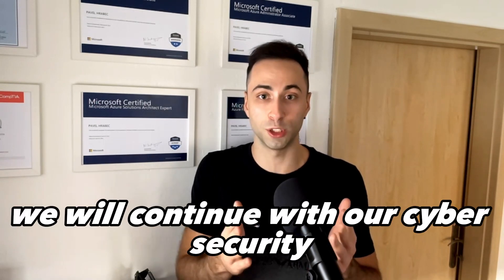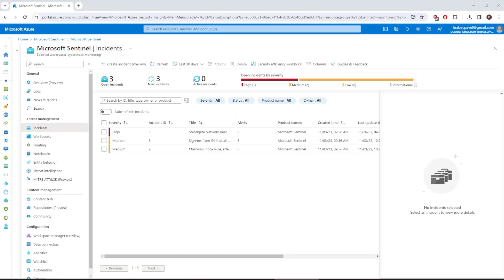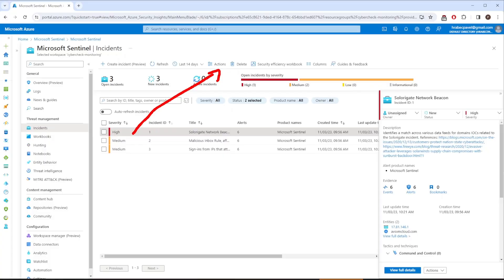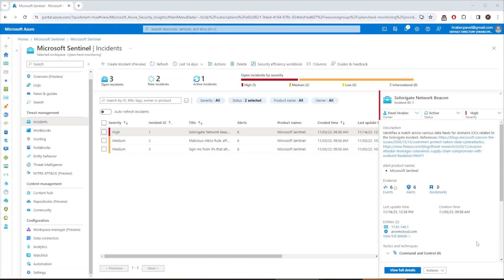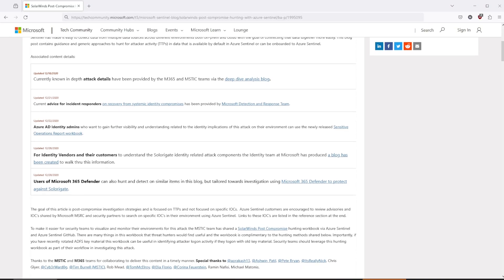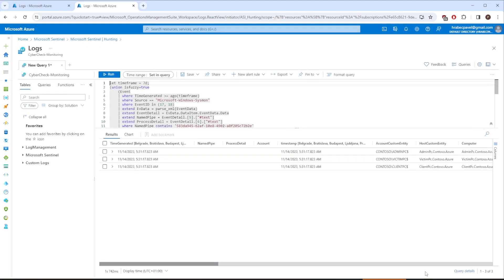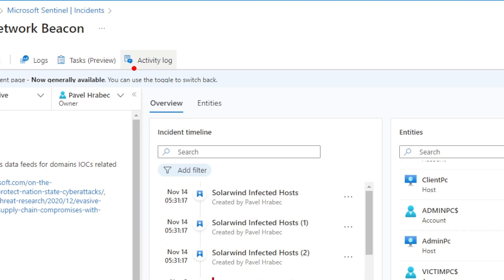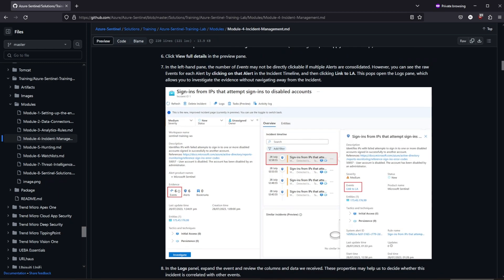Microsoft Sentinel Incident Investigation | Free Lab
📋 Description:
Explore the intricacies of cyber security incident investigation within a cloud environment using Microsoft Sentinel in today's video. Learn how to initiate investigations, uncover potential threats, and utilize essential incident response tips. Discover the functionality of creating incidents, assigning them, and adding detailed logs for comprehensive analysis. Dive into prioritizing incidents based on severity and the importance of efficient resolution to protect organizational assets. Finally, witness the closure of a true positive incident, emphasizing the practical aspects of cyber security management.

    Microsoft Sentinel tutorial
    Cyber security incident investigation
    Incident response tips
    Threat management with Sentinel
    SIEM solution features
    Efficient cyber incident resolution